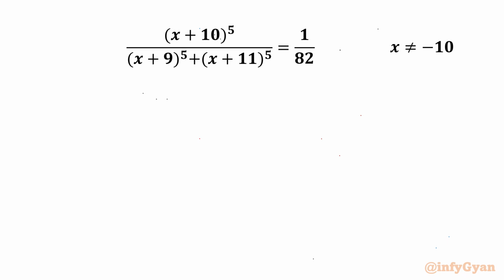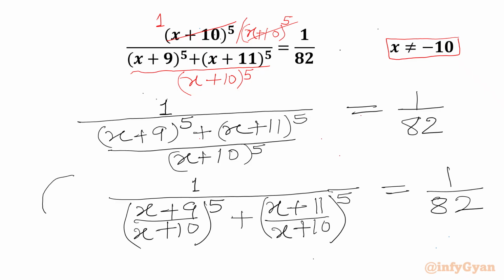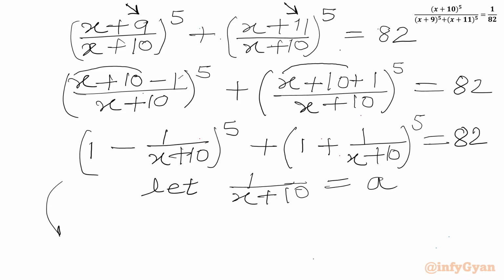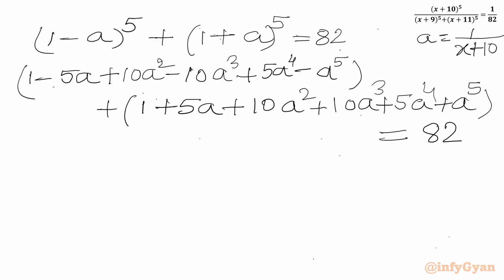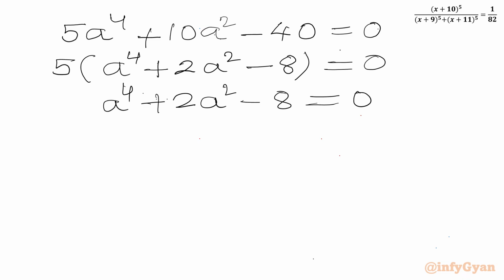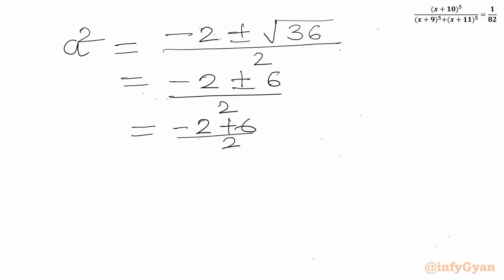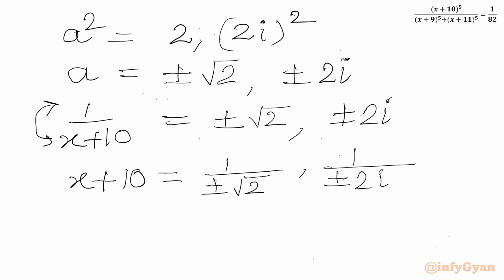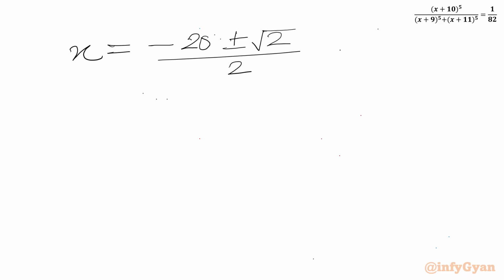Secret Algebra Tricks to Boost Your Math Olympiad Score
In this algebraic video we will be solving an amazing algebra equation in an easy-to-understand way, making this video an excellent resource for beginners looking to build a strong foundation in algebra. This video breaks down complex concepts into manageable steps, ensuring viewers can confidently tackle rational equations with newfound ease.

In this tutorial, you'll learn:

1- Fundamental concepts and definitions of algebraic equations
2- Step-by-step demonstration of solution
3- Common pitfalls and how to avoid them
4- Expert tips and tricks for solving problems quickly and accurately
5- Practice problem with detailed solutions